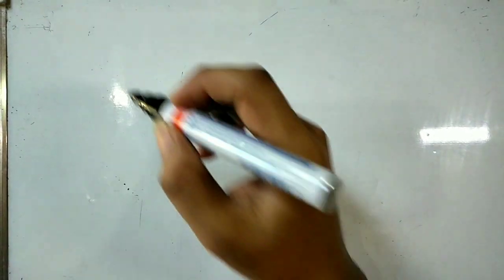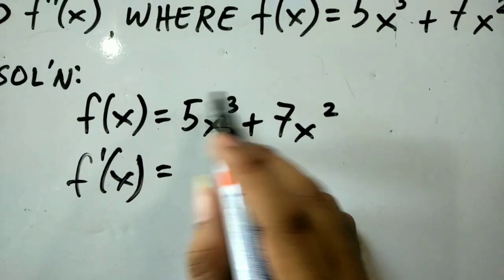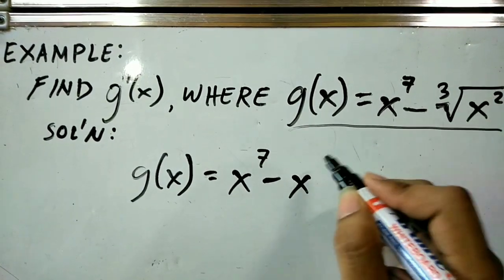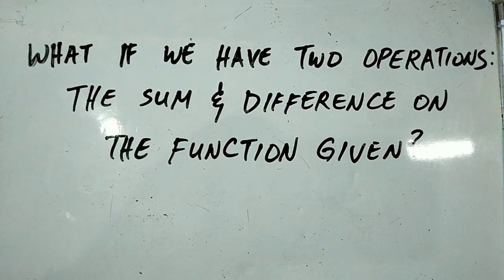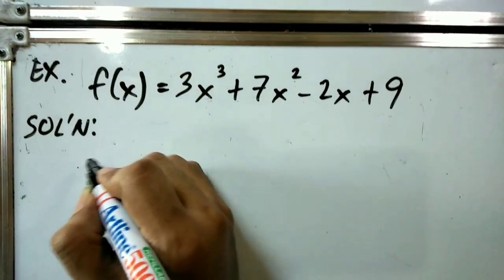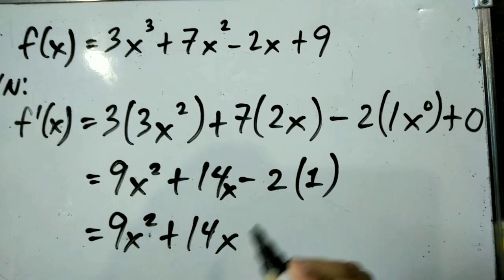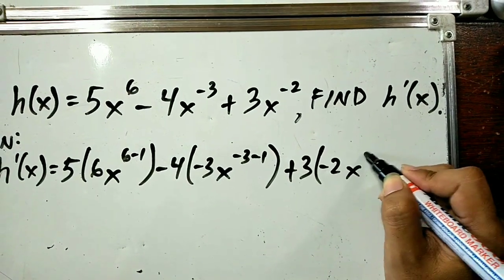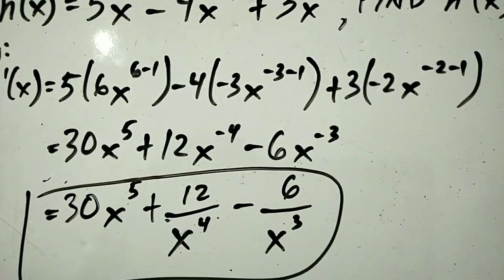Sum and Difference Rule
The purpose of this video is to educate more students by utilizing social media.
I think this video could be more help a lot especially those who are slow learners.
Step-by-step discussion, could be the ladder of everyone's success.
Hopefully you enjoy and understand my video.

Your comments, suggestions and recommendations are highly appreciated.

There is no copyright infrangement intended for the background sound or pictures used in the video.